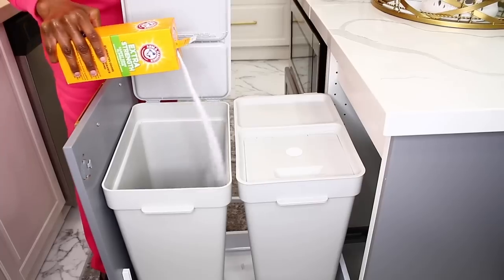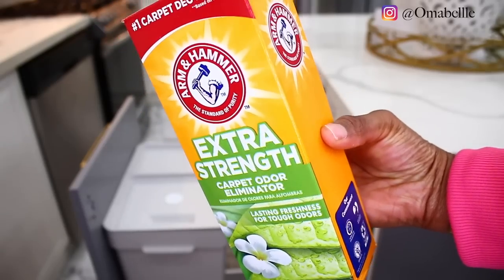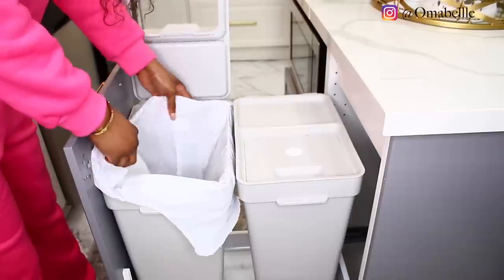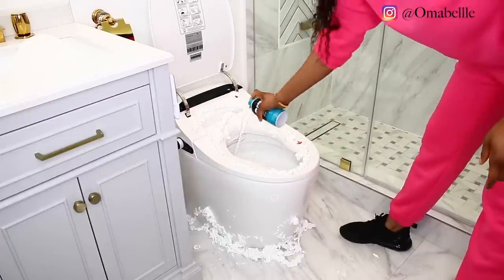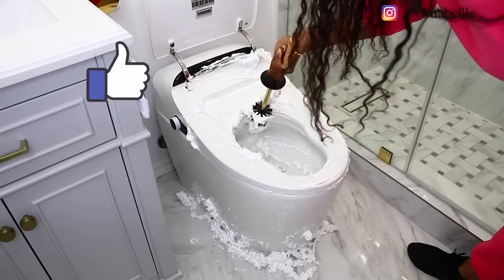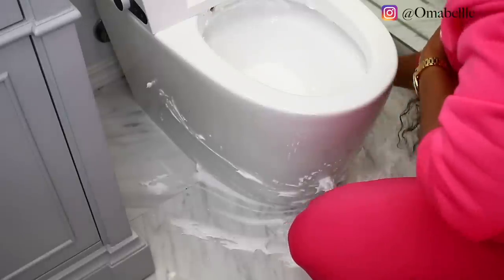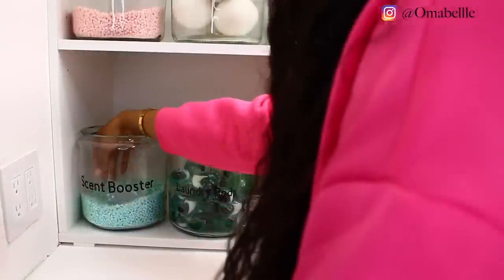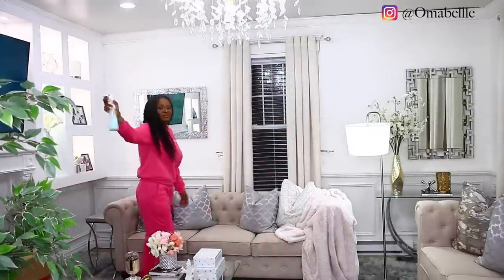3 TIPS TO CONSTANTLY MAKE YOUR HOME SMELL AMAZING | OMABELLETV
Hey👋 Welcome to OmabelleTV,  a Home, Beauty & Lifestyle Channel.
I'm so excited to have you here and today I'm gonna share my Everyday tips to make sure my home keeps smelling amazing. These tips are tested and trusted by me to help Eliminate those nasty bathroom stale odors, kitchen trash smells and keep your home smelling homely.

Products Mentioned -
Arm and hammer carpet odor eliminator
Gillette shaving foam
Downy laundry beads

BLACK BATHROOM  -
Green plant
Glass bookshelf
Bathroom 3pcs jars
Towel (black)
Chandelier (black)
Black vanity light
Lighted mirror
Sink faucet
Glass shower door
Shower faucet
Toilet paper holder
Bathroom Rug
Trash can

GOLD BATHROOM -
Rug (Runner)
Hallway Chandelier
Bathroom chandelier
Towel ring
Ottoman bench
Floor Mat
Toilet brush
Ceiling exhaust fan with Bluetooth
Another Option
Bathroom Niche soap dispenser
White robes
Fake Plant
Towel warmer rack
Shower Glass squeegee